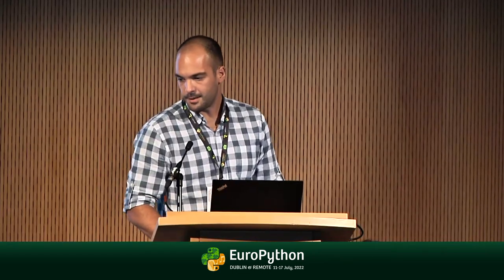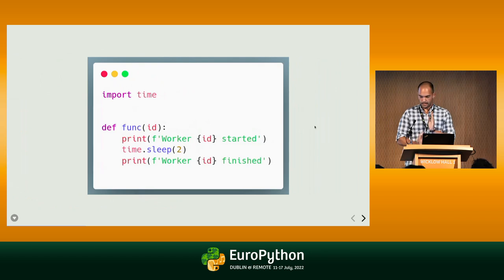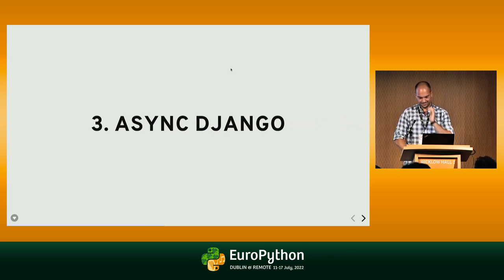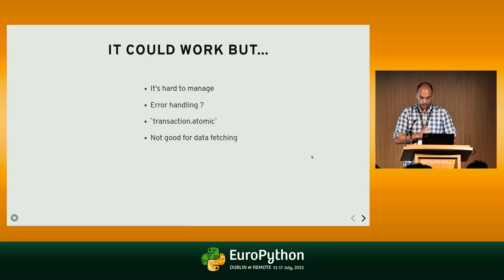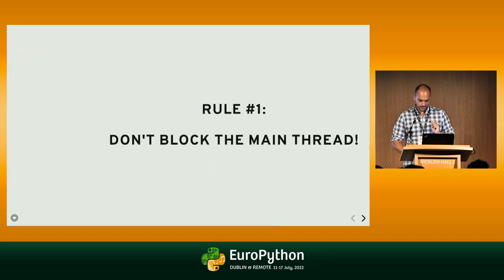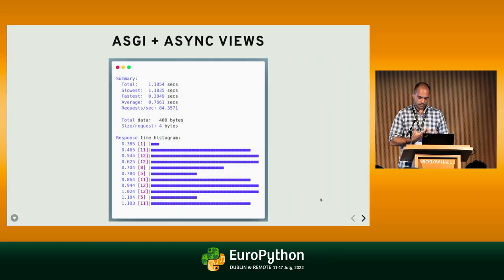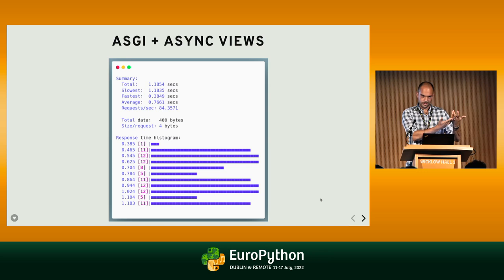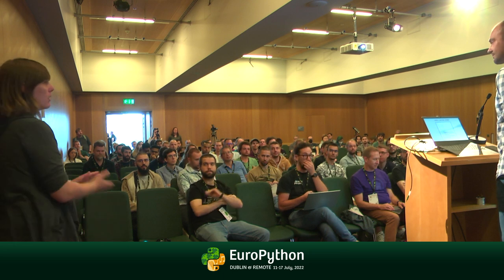Async Django - presented by Ivaylo Donchev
EuroPython 2022 - Async Django - presented by Ivaylo Donchev

This talk will cover:

1. What is the difference between asynchrony and concurrency?
2. Python and Django tools for asynchronous programming.
3. Examples of efficient and inefficient "async" Django views.
4. How does Django handle requests asynchronously - the path from `NGINX` to the database
5. How should we handle thread-blocking operations?
6. A brief history and roadmap of Django's async support